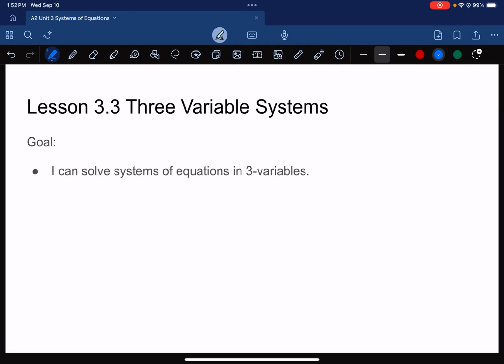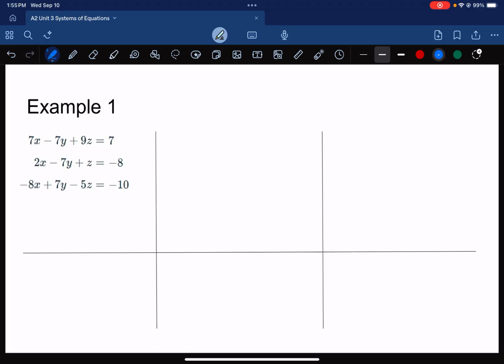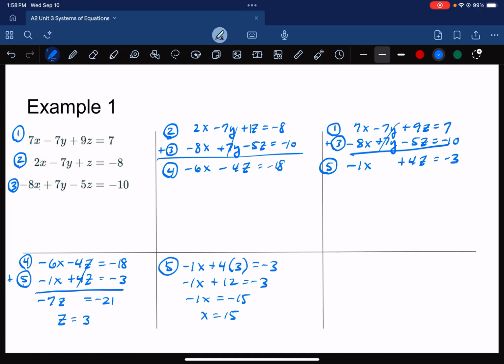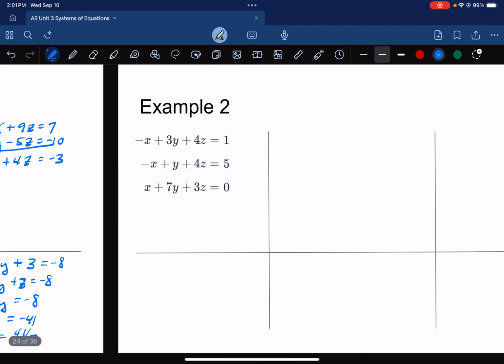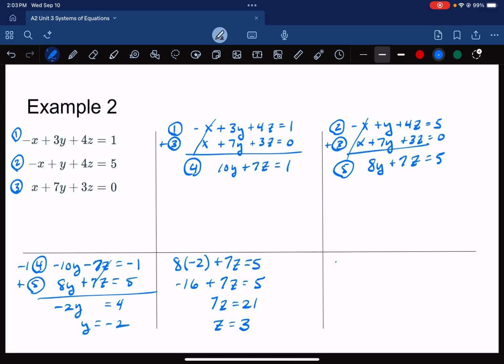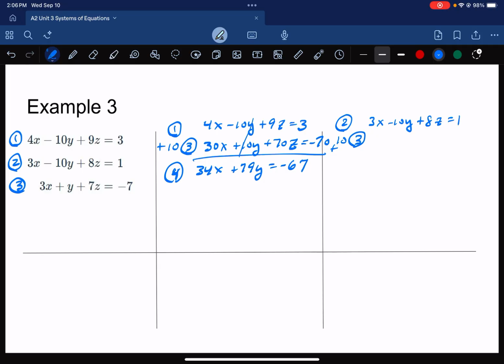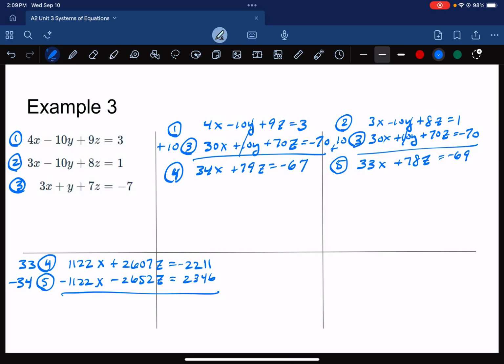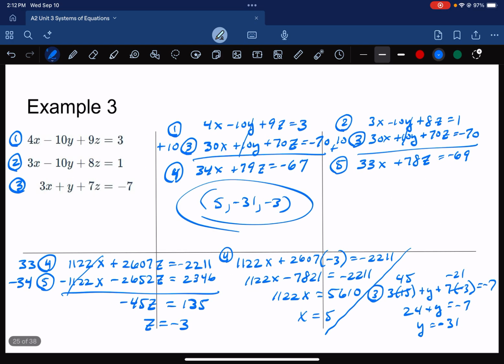A2 Lesson 3.3 Three Variable Systems